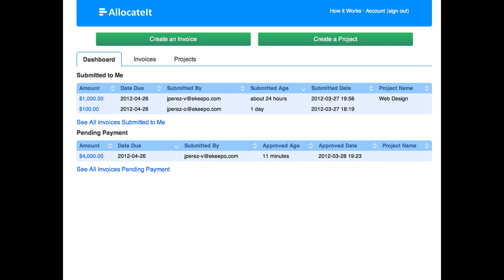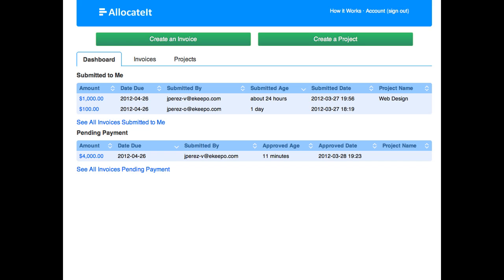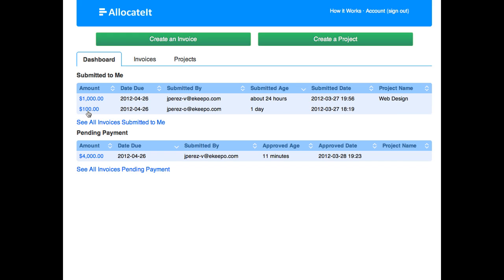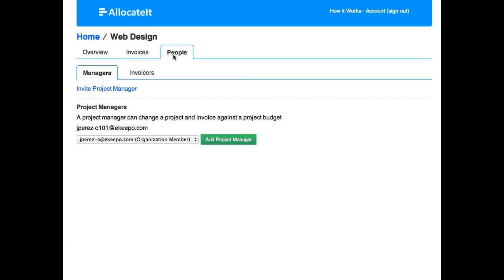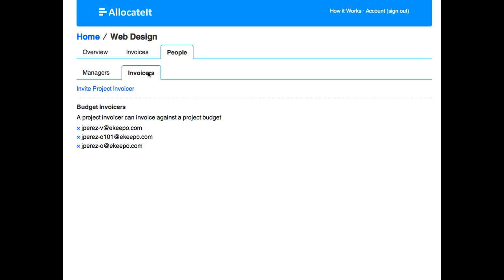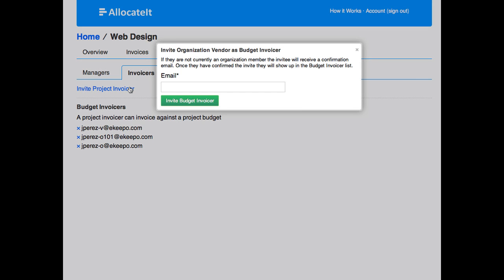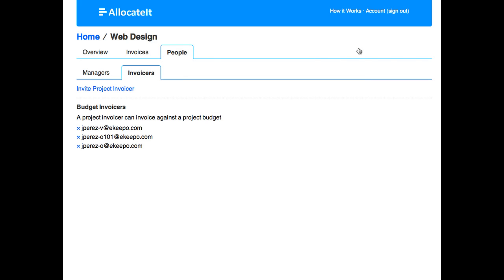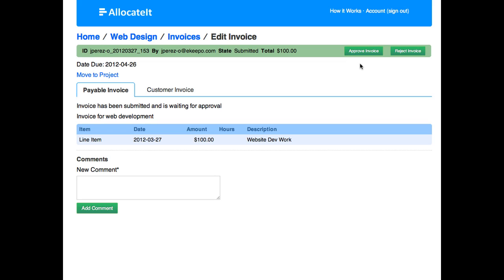Receiving and Organizing Invoices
AllocateIt help you and your team stay on top of your project's spend by making invoicing collaborative.